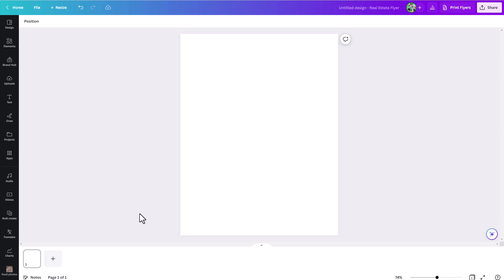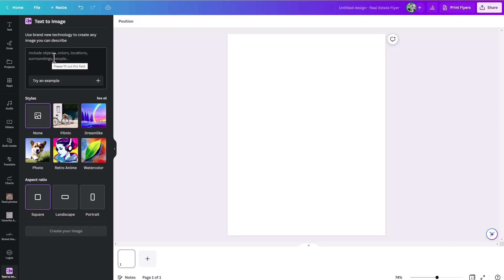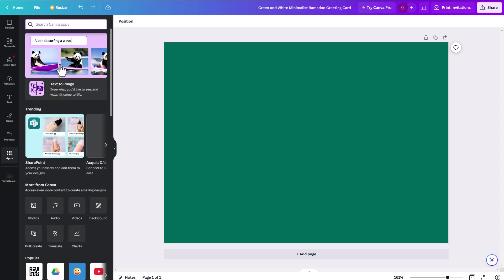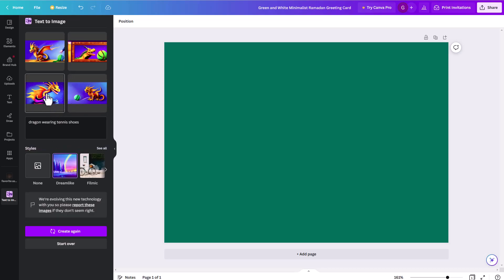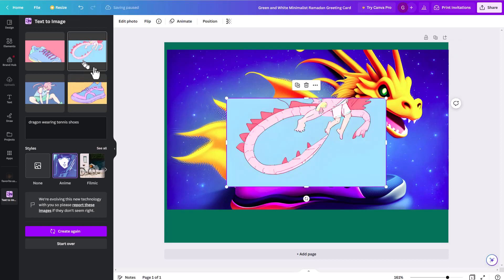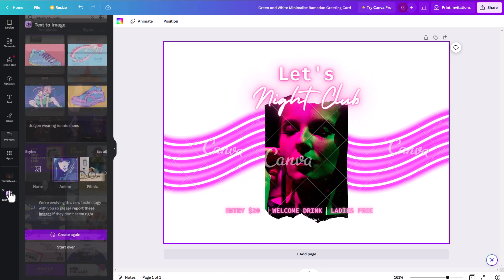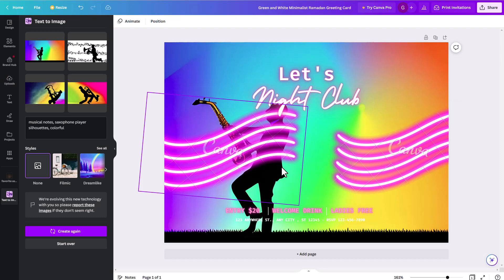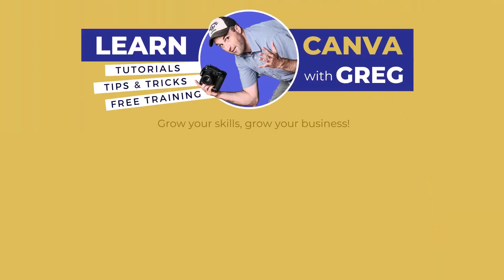Text to Image in Canva!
Canva's Text to AI feature in Canva let's you create whatever you can imagine! In this Canva tutorial I'll walk you through everything you need to know about this amazing new Canva feature.

Interested in learning more about ALL the new Canva features announced in March 2023 at the Canva Create event?